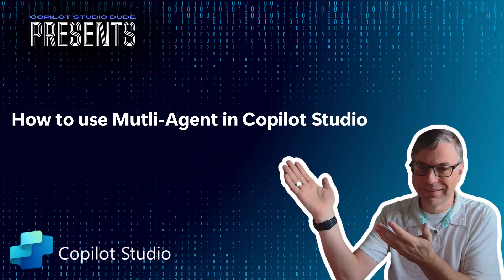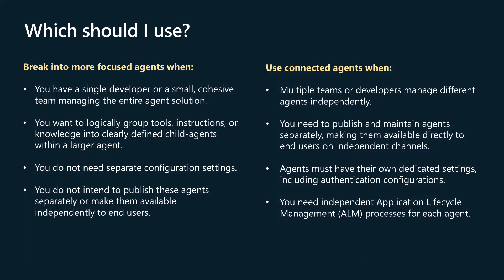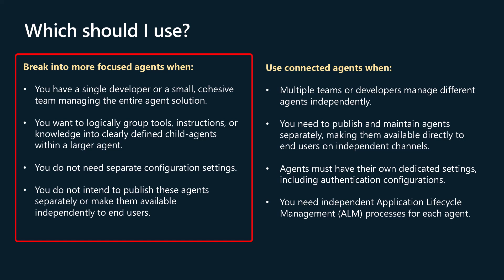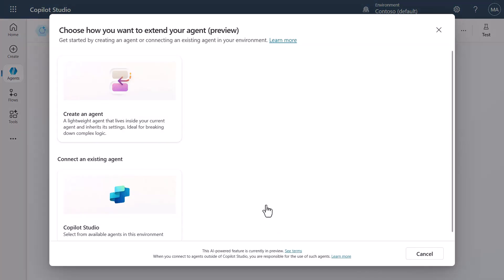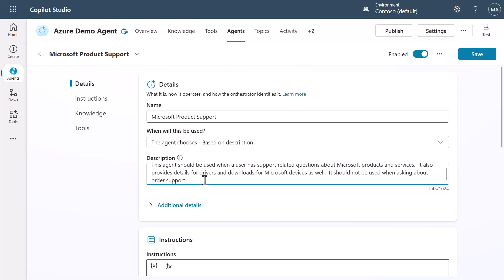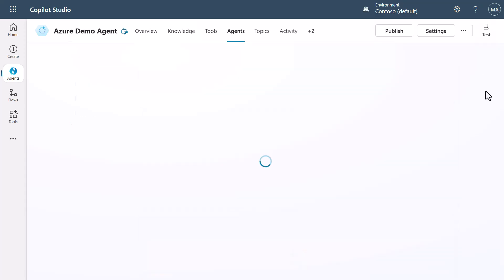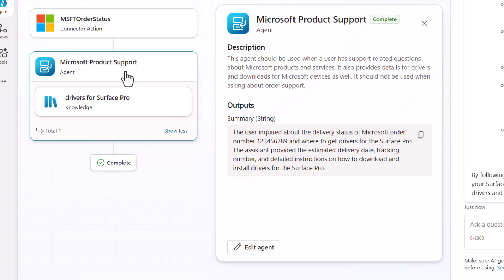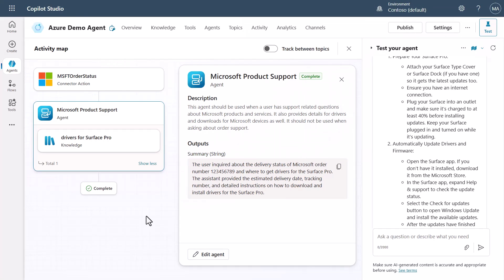How To Use Multi-Agent in Copilot Studio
In this video I show you how to use the different options for Multi-Agent in Copilot Studio.  I walk through how to configure each and provide an example implementation to show how each option is different.